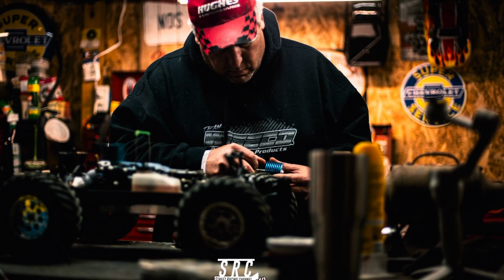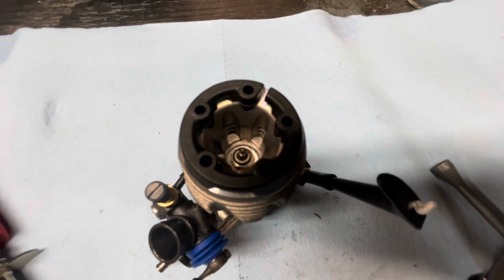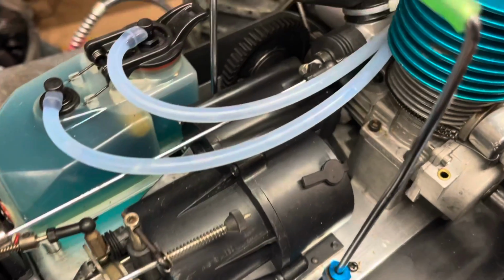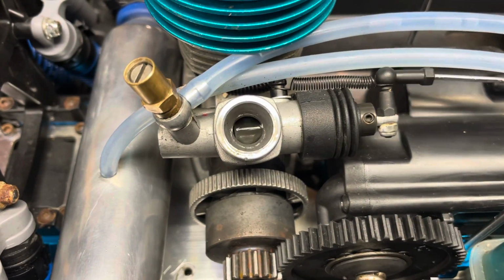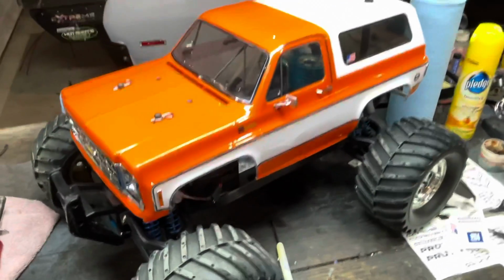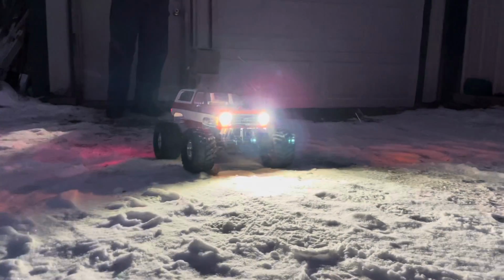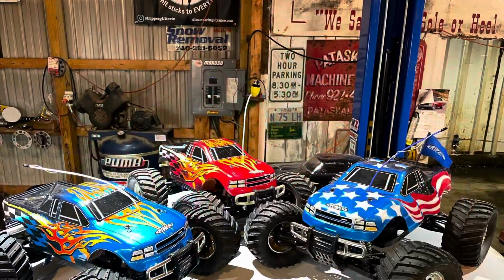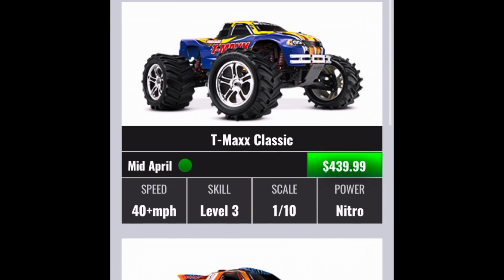NITRO POWERED RC MONSTER TRUCKS! My OBSESSION for over 20 years.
A quick video covering my collection of Team Associated Monster GT’s and how you can get started into the Remote Control Hobby.